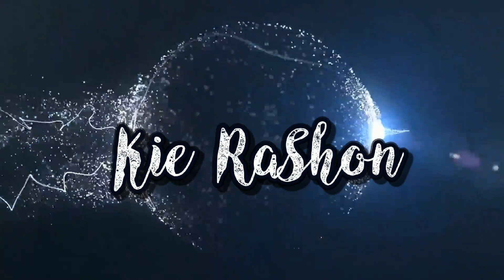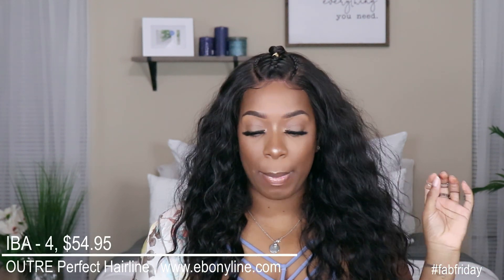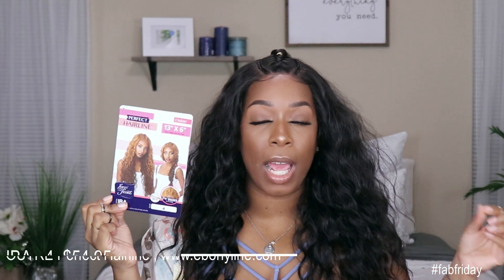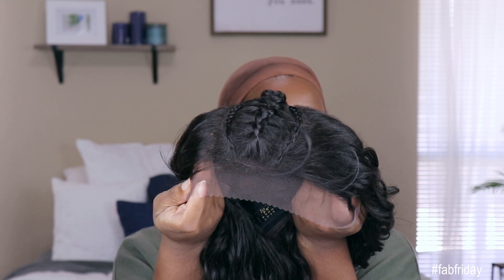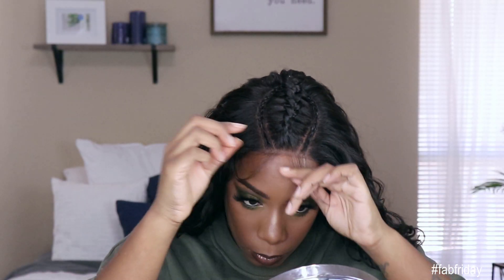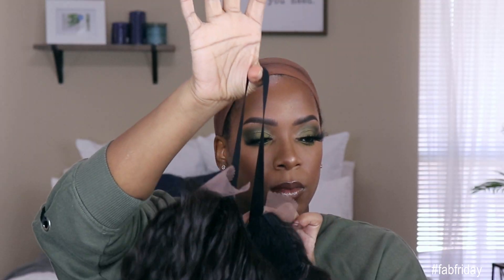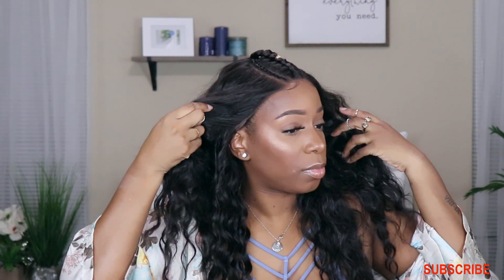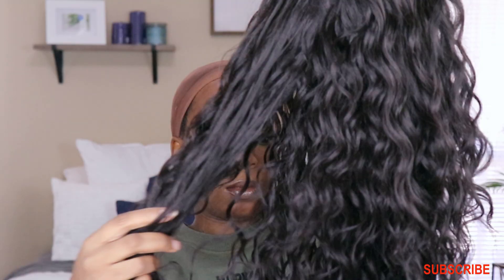Perfect Vacation Hair | Outre IBA Wig First Impression | Ebonyline | KIE RASHON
Hey Loyal Babes!  Who doesnt love effortless vacation hair? Time to pack those bathing suits, sundresses and affordable wigs cause this is a vacation vibe!  Check out this OUTRE Perfect Hairline IBA wig from Ebonyline. PRESS PLAY!

(My head is 22.5 to 23 in circumference)